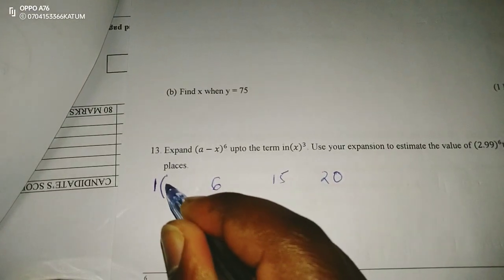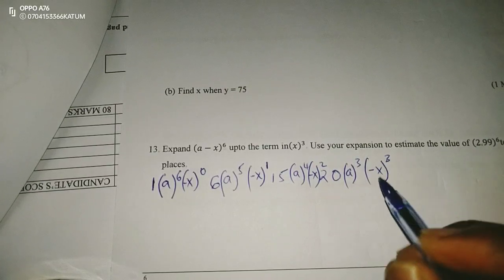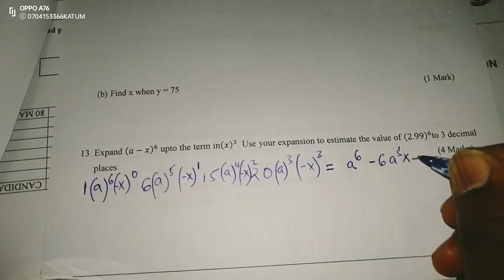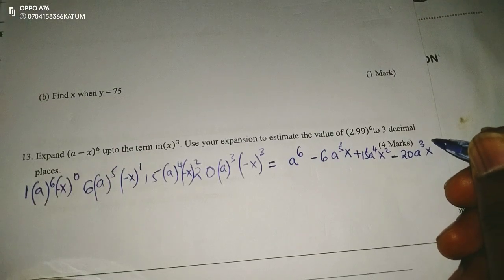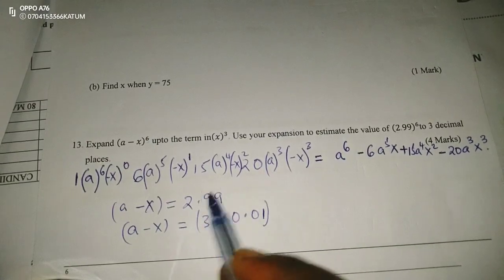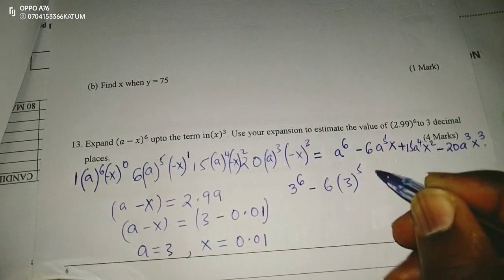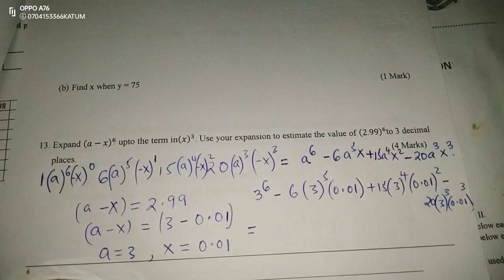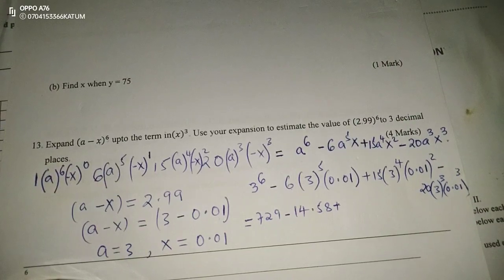KAPSABET BOYS' MOCK BINOMIAL EXPANSIONS 2022